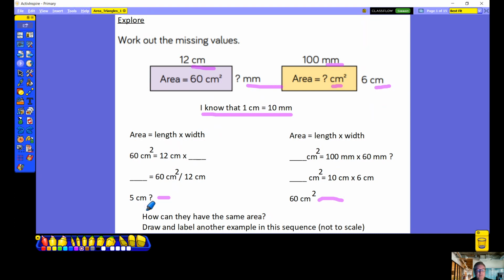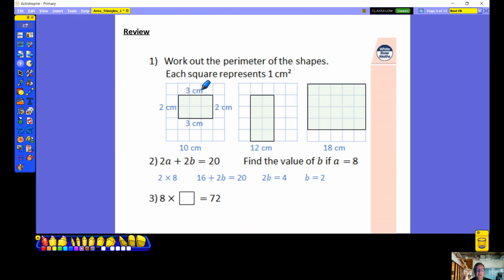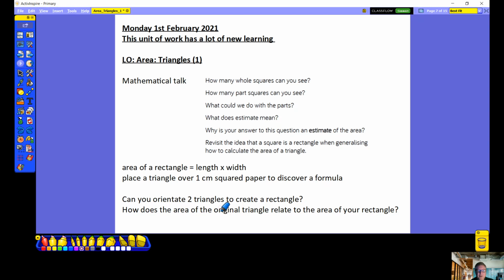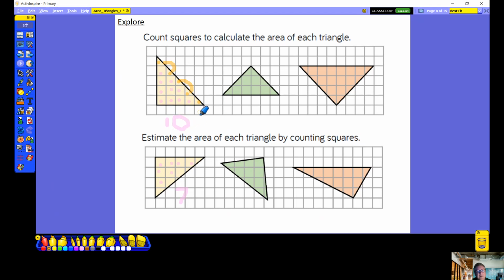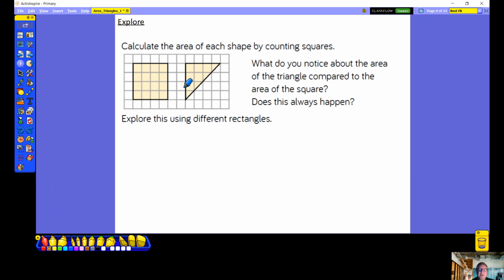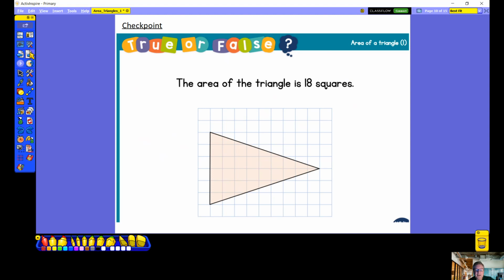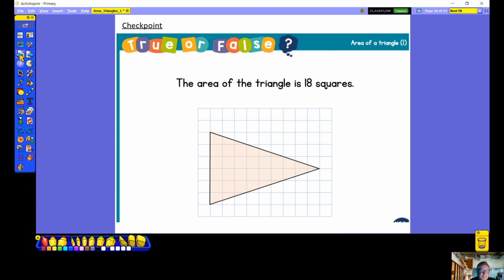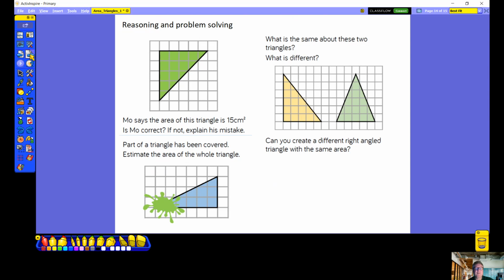Year 6 Monday 1st February 2021 Maths (area triangle 1)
Y6 calculate and estimate area of triangles